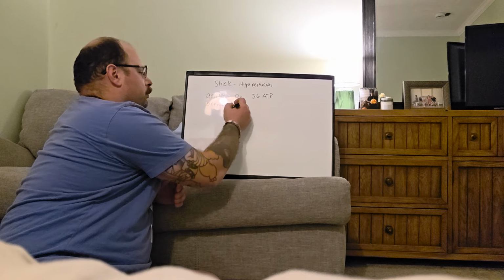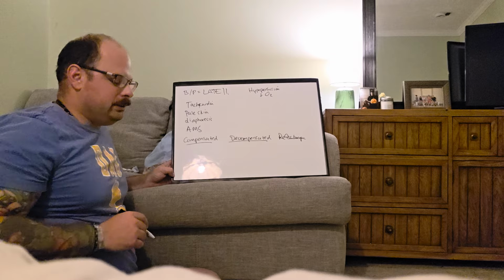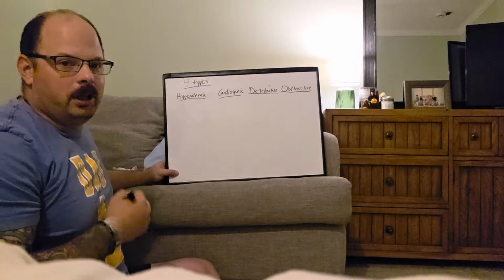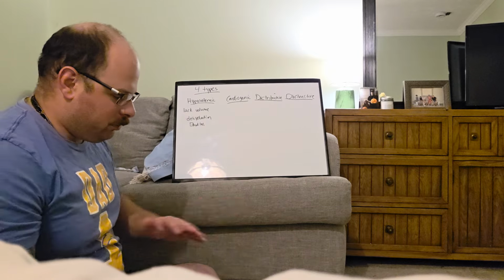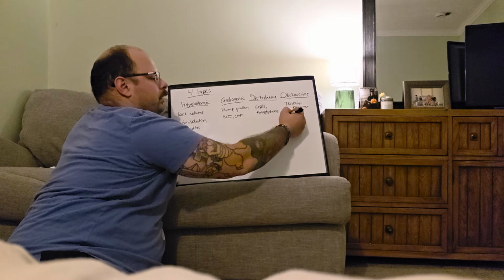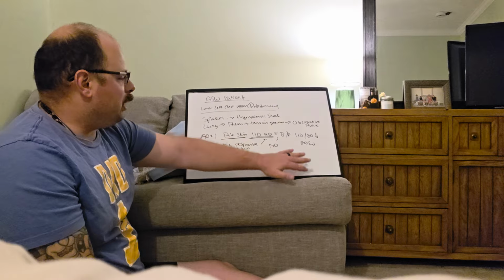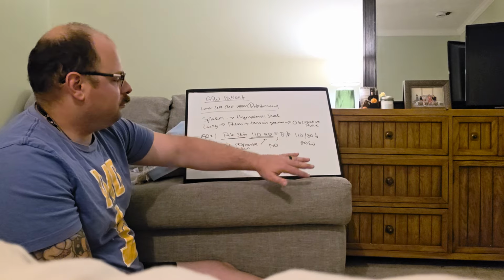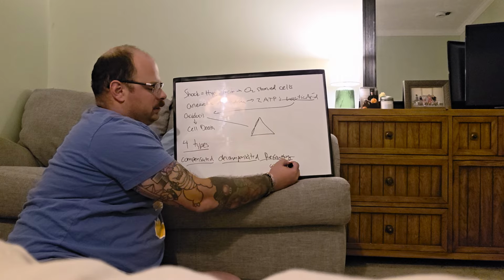April 6, 2026